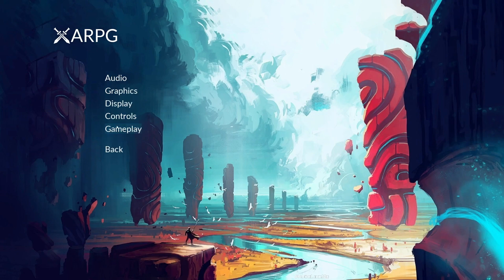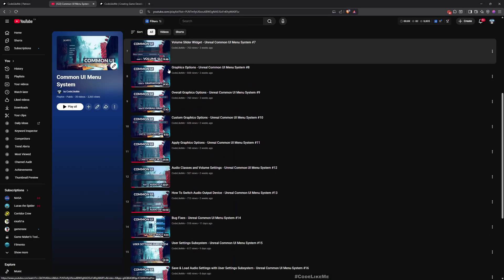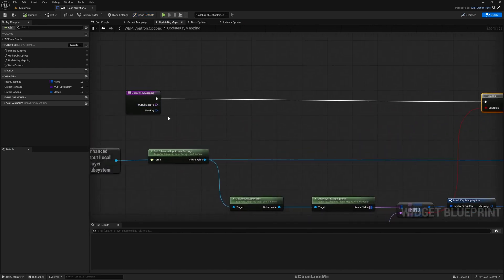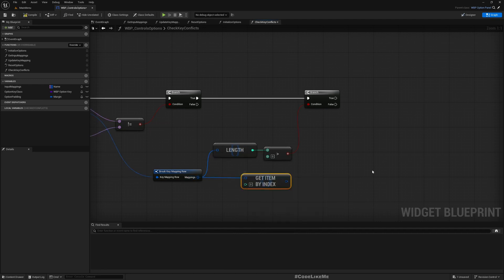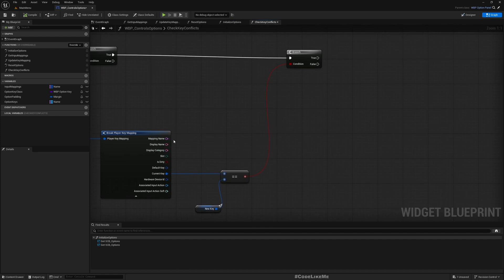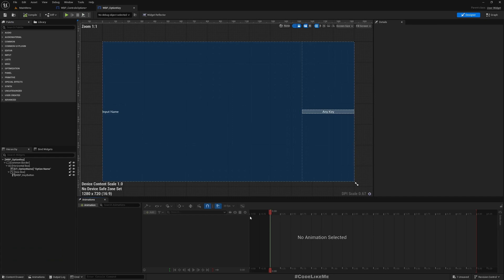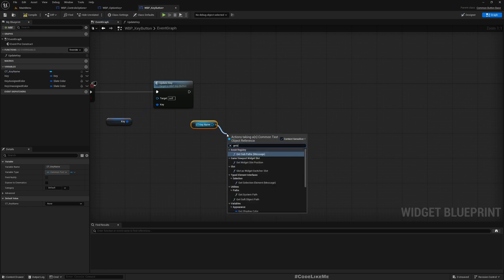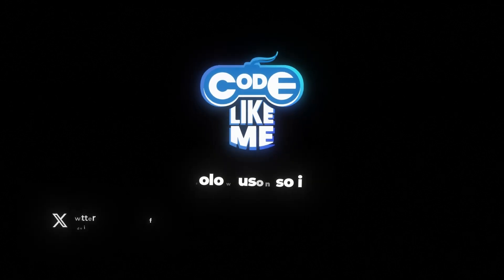Input Key Remapping Conflicts - Unreal Common UI Menu System #22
Previously the common UI based menu system tutorial series, we implemented a way to rebind/remap input keys. Today we are going to work on how to identify conflicts in key bindings and notify the player. A conflicts means when the player trying  to remap a key to an action which already assigned to a different input action. We will unbind the previous binding and highlighted the conflicted input in key mapping options.